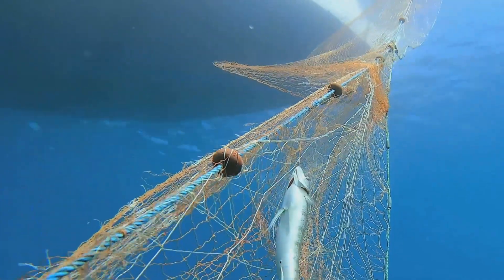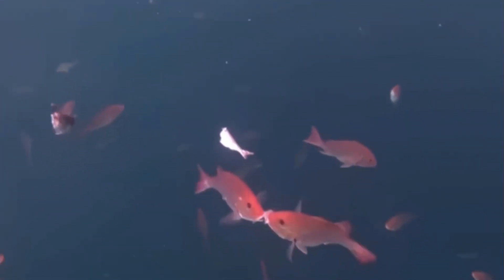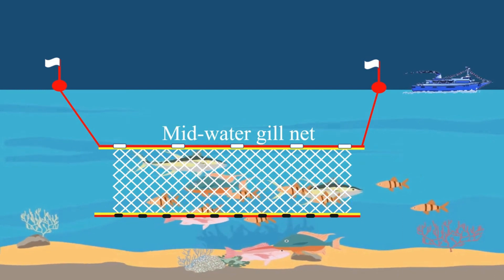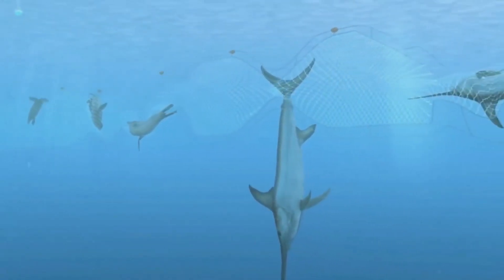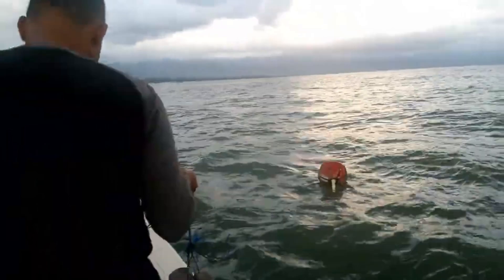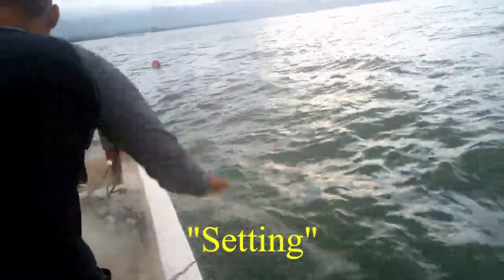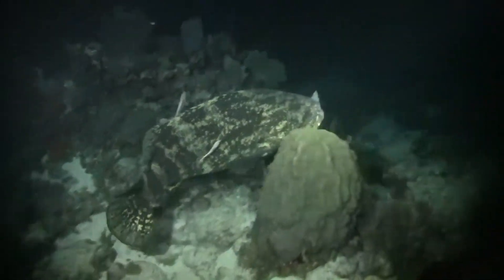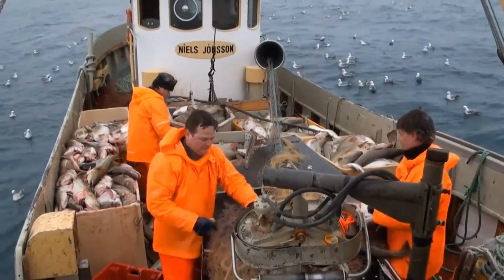Common Fish Behavior That Leads To Fish Being Caught In Gillnets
In this captivating video, we will immerse ourselves in the fascinating behavior of fish caught in gillnets fishing. Join us as we explore the underwater world and observe how fish interact with gillnets in their natural habitat. Before you know how to set gillnets, you should know fish behavior that leads to fish being caught in gillnets

Discover the unique challenges and complexities of gillnets fishing, and gain a deeper understanding of its impact on marine life. Through breathtaking underwater footage, we will shed light on this important issue and encourage conservation efforts to protect our oceans.

Let's dive in together and uncover the mysteries of the deep sea!

OUTLINE:

00:00 Gillnets and Fish Behavior"
00:13 How gillnets deploy into water
00:38 Some unique and varied behavior of fish
03:48 Common behavior that leads to fish being caught in gillnets